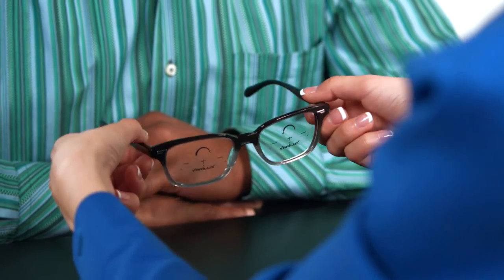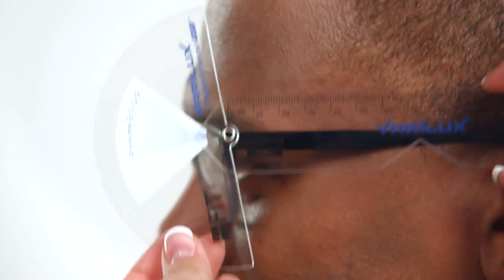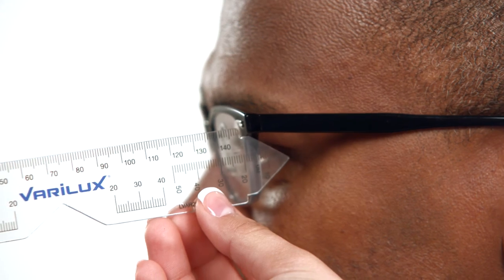Fitting and Dispensing Progressive Lenses: Fit The Glasses To The Patient's Face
Once you’ve confirmed the measurements and prescription are correct, you’re ready to fit the lenses to the patient’s face. This video will show you how to make sure the lenses are positioned correctly in the frame when fitting them on the patient.